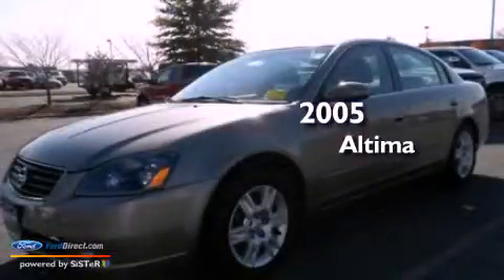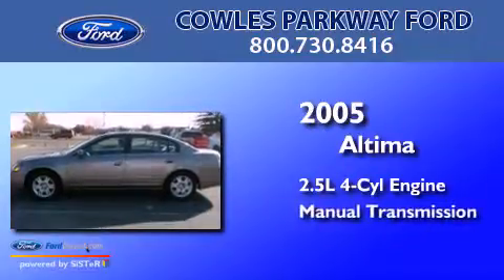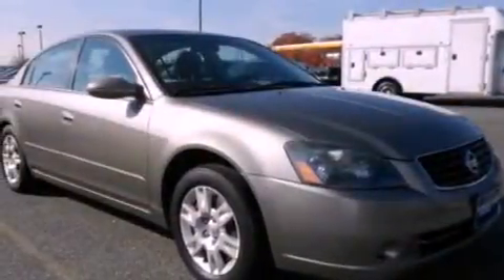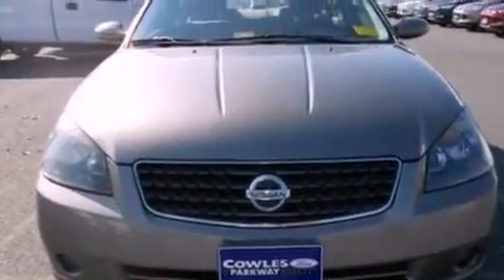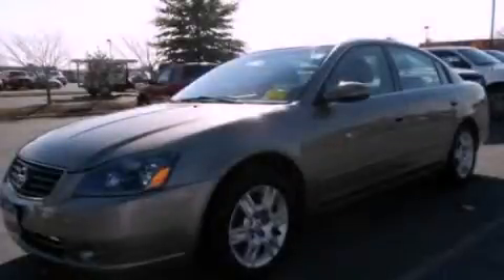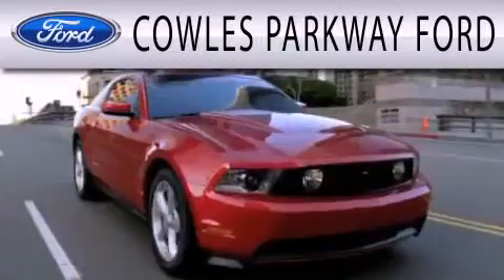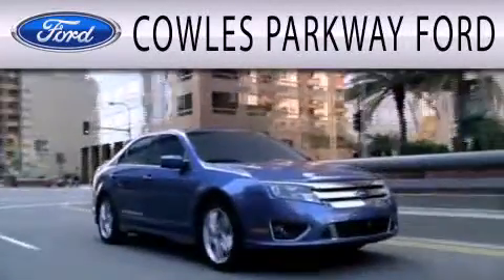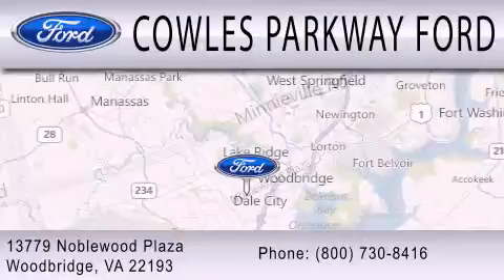Used 2005 NISSAN ALTIMA Woodbridge VA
Year : 2005
 Make : NISSAN
 Model : ALTIMA
 Engine : 2.5L I4 16V MPFI DOHC
 Trans . : MANUAL
 Exterior : GOLD
 Miles : 99,961
 Interior : CHARCOAL
 Stock : 121448B